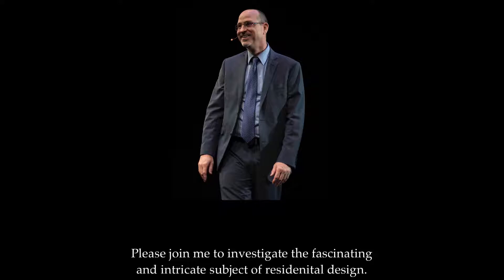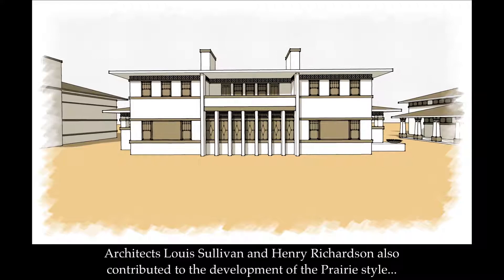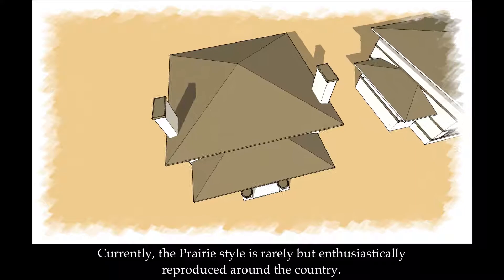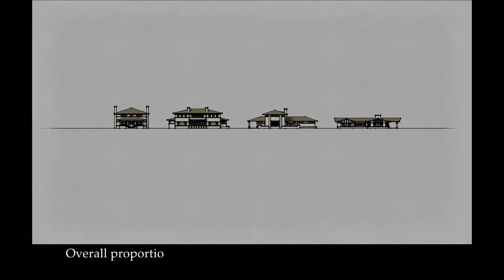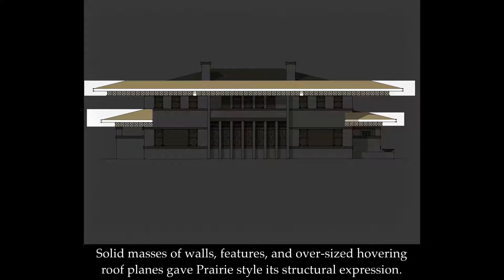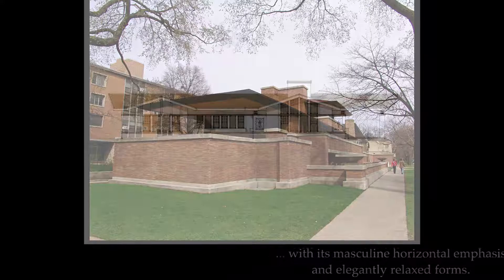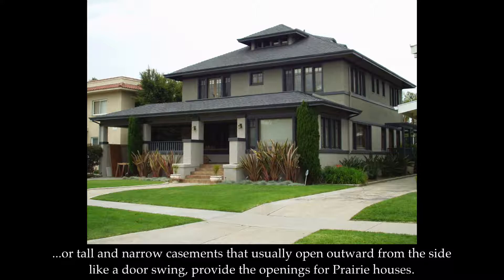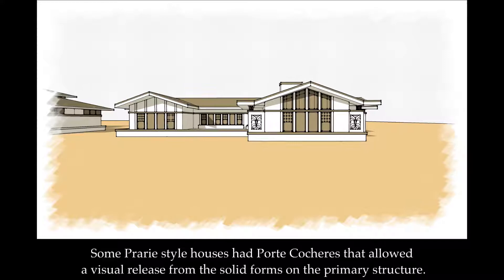What Style Is This House? Prairie Style Home Design (Reprise)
**Viewing TIP** Short on time? Go to the settings button in the lower right of your screen and set your play speed faster.

Take a tour through the history and types of Prairie Style homes found throughout the United States. Learn the four subtypes and discover the roots that began this marvelous design theme. See what variations and details define the genre and understand how to identify a Prairie-style house in your neighborhood. We'll visit two famous Frank Lloyd Wright homes, the Robie and Winslow properties.

0:21 History
1:57 Composition
3:32 Form
4:54 Perforations (Windows & Doors)
6:28 Details